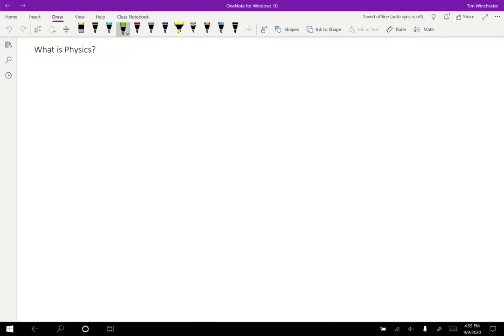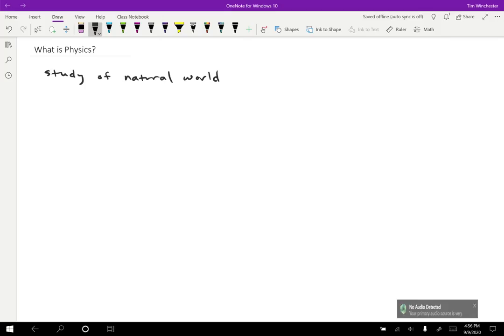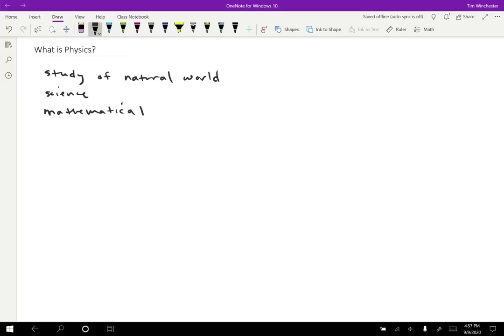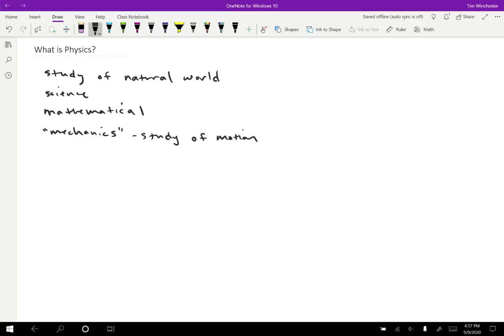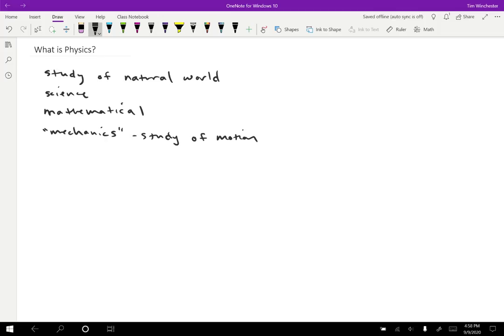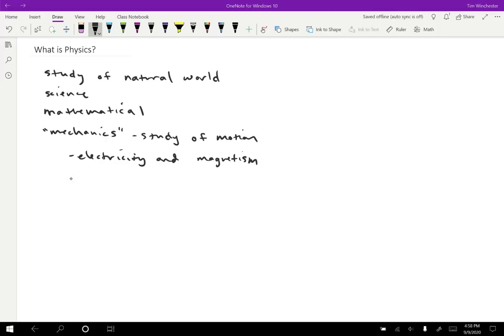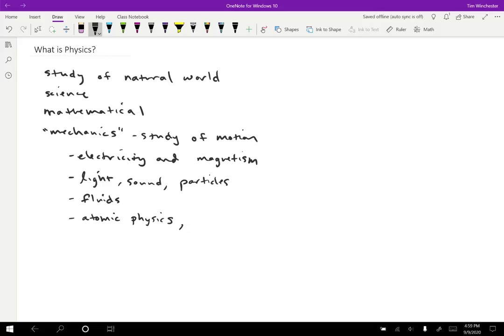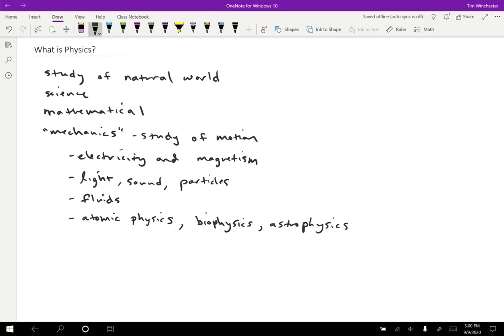What is physics?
A brief overview of what counts as physics and why those things are lumped together.